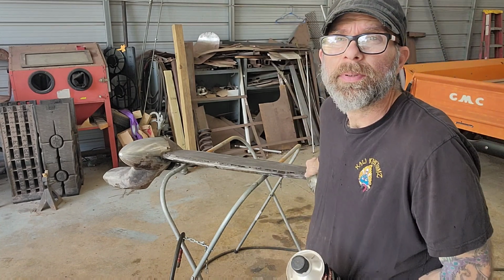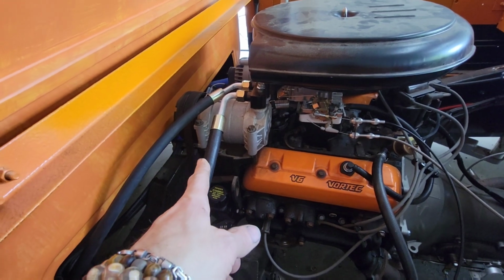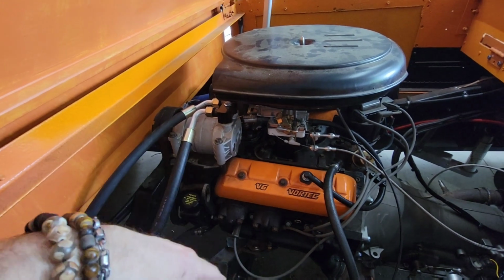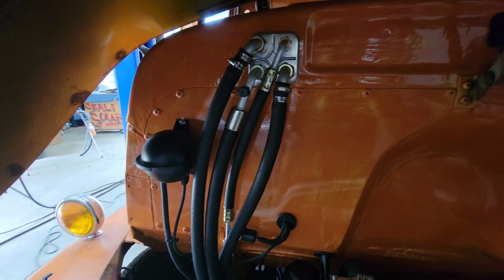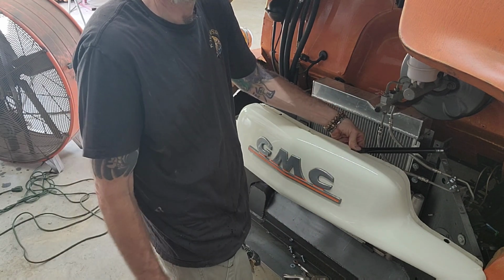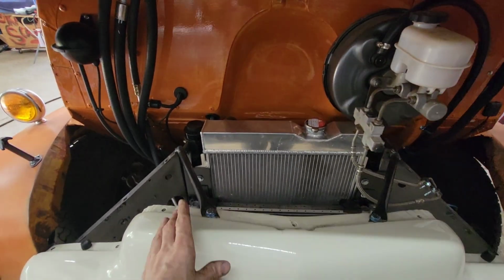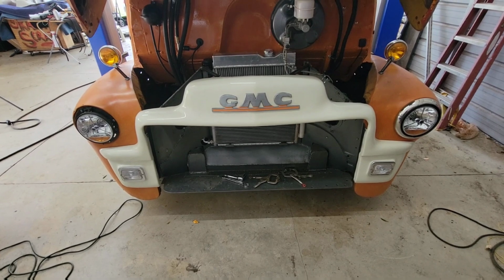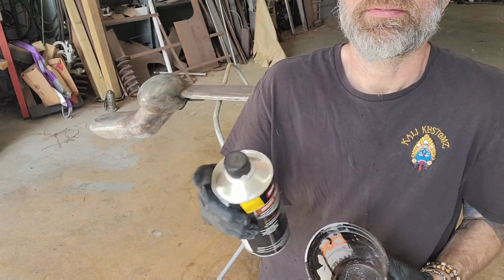1954 GMC COE AC lines mocked up, some more bracing made, front bumper cleaned up.